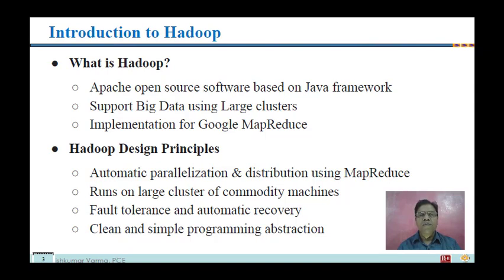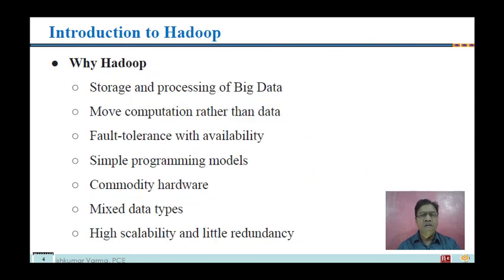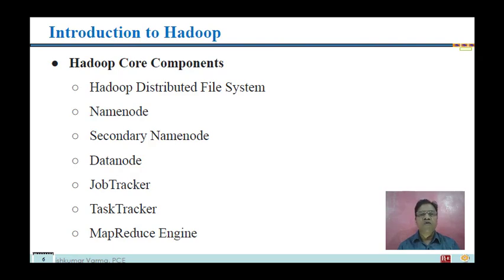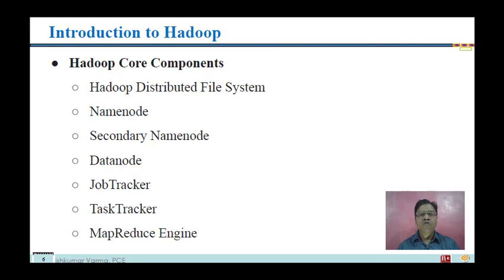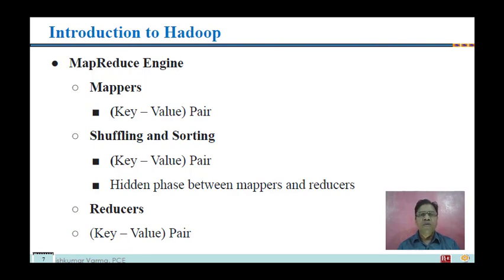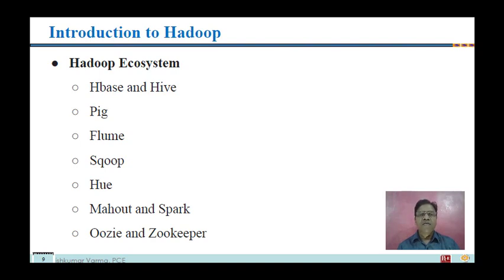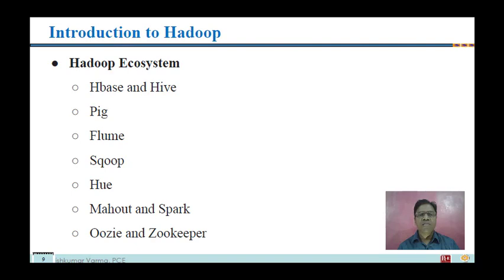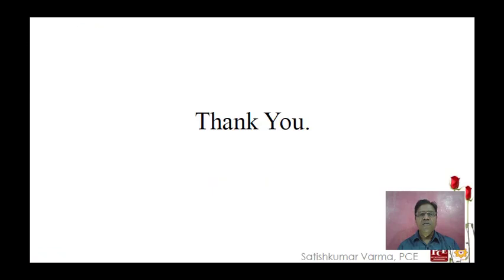Introduction to Hadoop and MapReduce = IT8IoE6.2VLv1.200320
In this video, I will be explaining to you the Apache Hadoop and why it is important and required to understand the Hadoop architecture and its core components and also the idea of the Hadoop ecosystem along with the list of supporting software available under this platform. In this video I will also be explaining to you the concept of MapReduce with the help of case study.